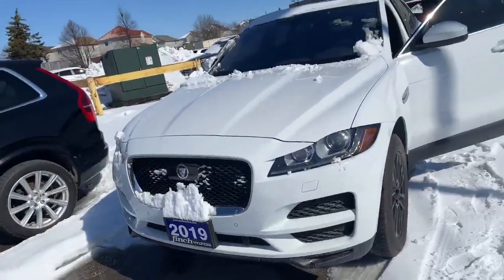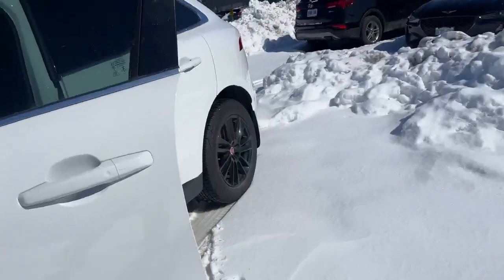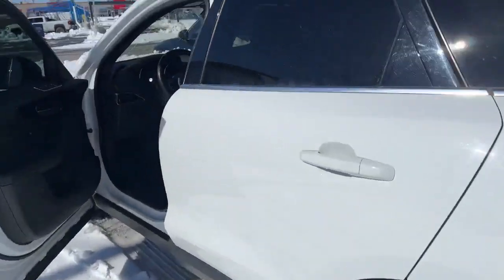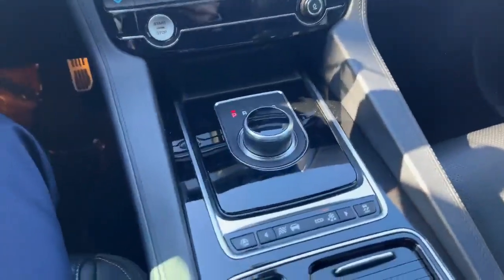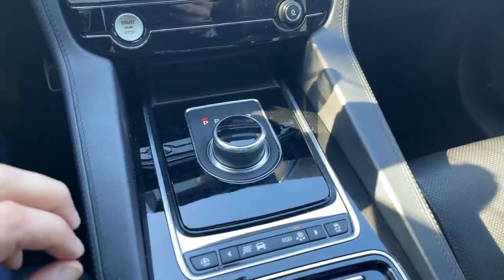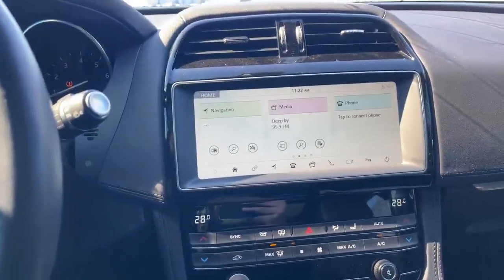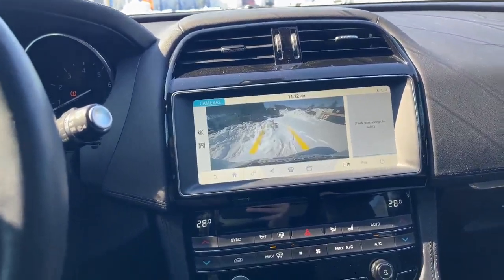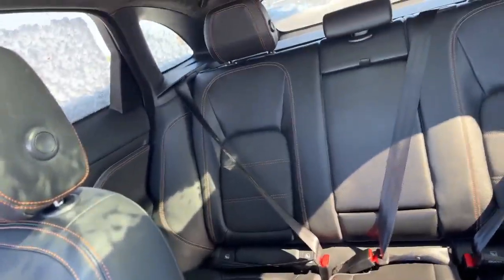2019 Jaguar F-Pace 30T Prestige Walkaround | Finch Used Cars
Stock #110659

Finch Hyundai
300 Southdale Road E.